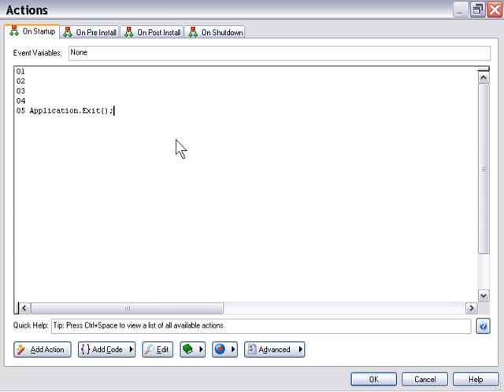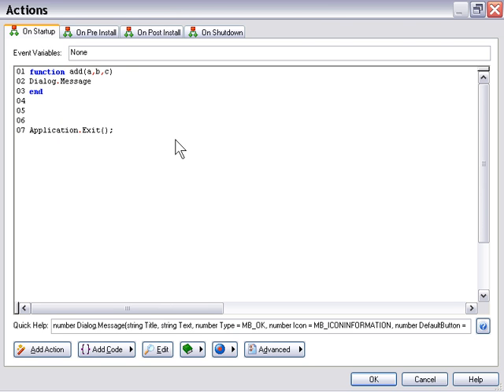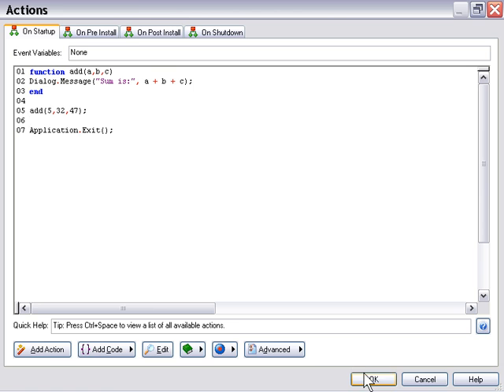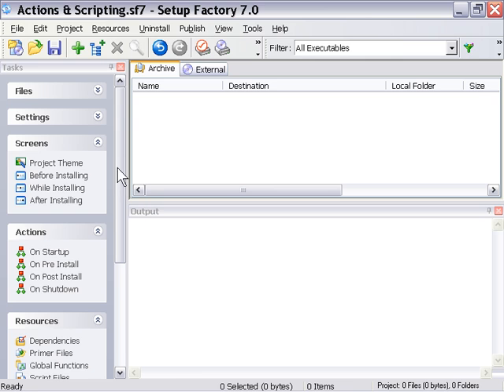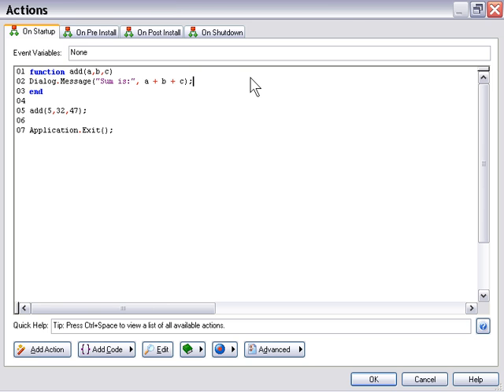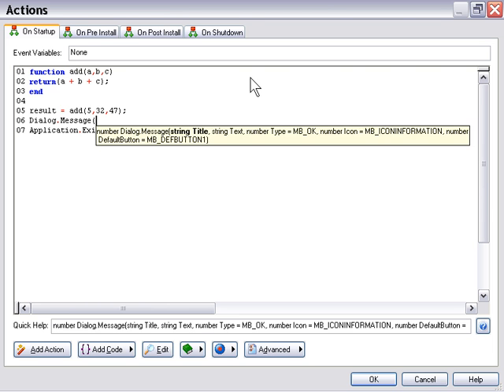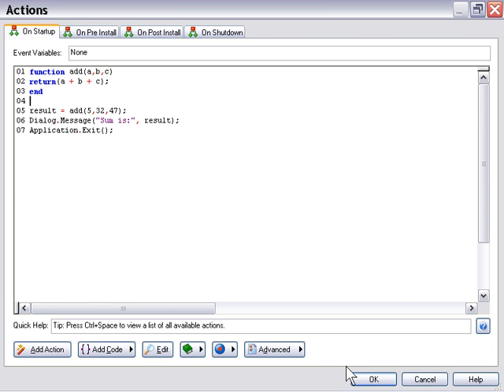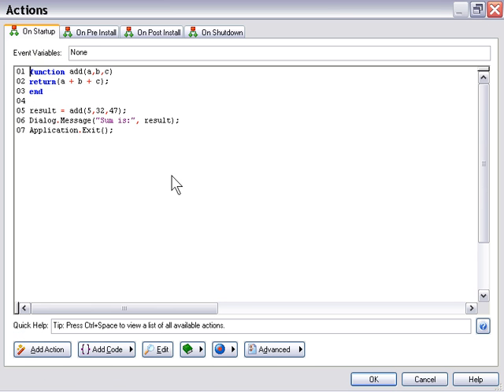Setup Factory 7 Training Chapter 5 Lesson 12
Actions and Scripting - Returning values from functions